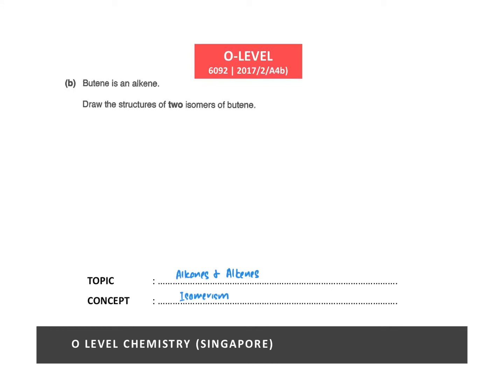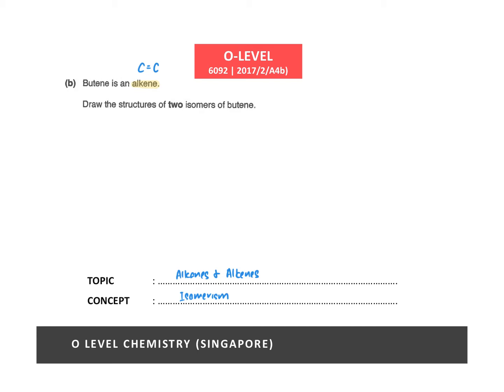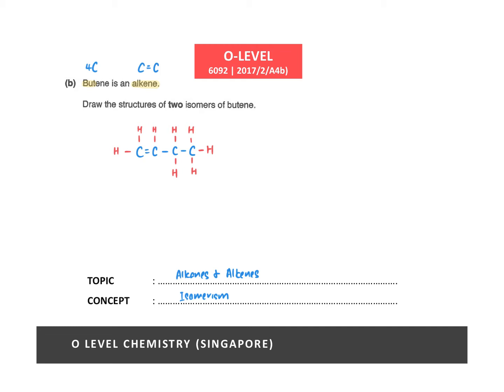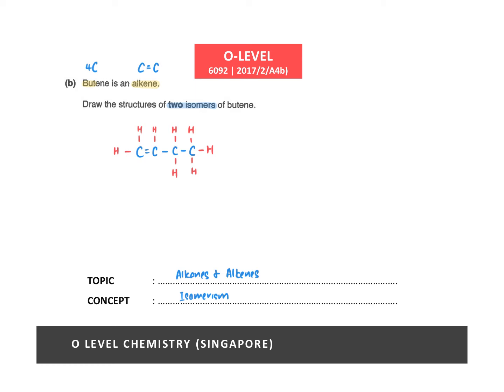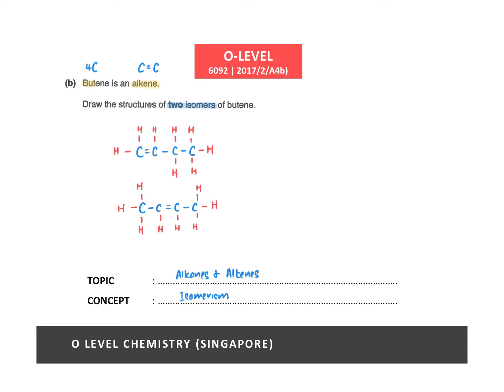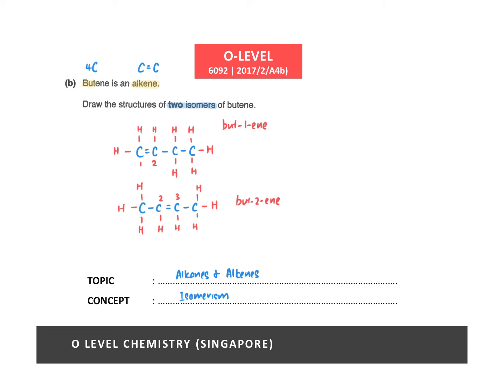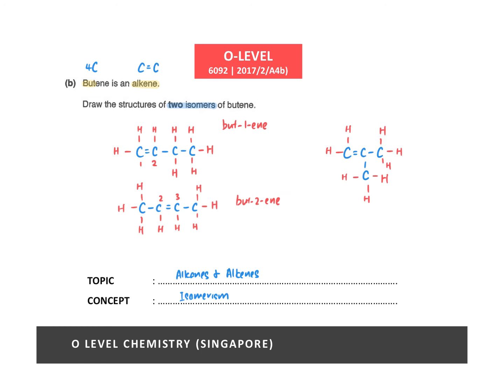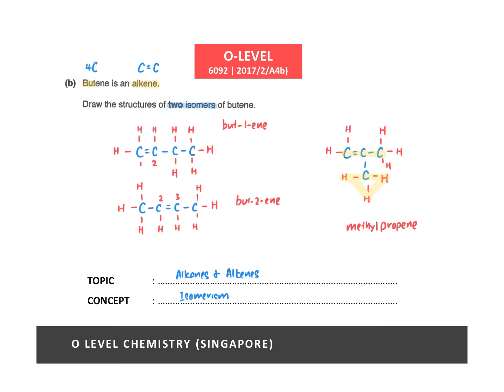[6092] 2017/P2/A4b | O-Level Qns Explained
Leave in comments if there is any TYS qns that you wish for a video explanation!